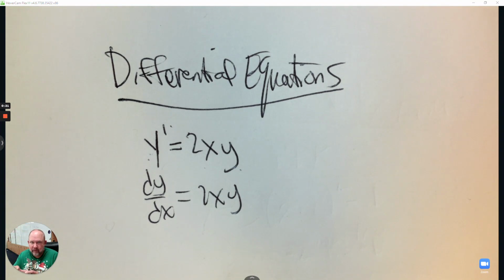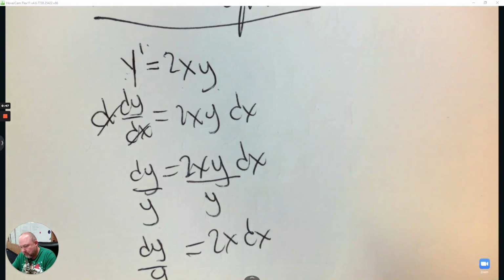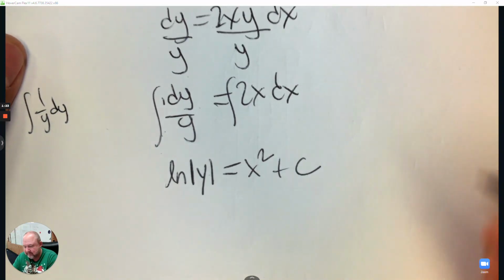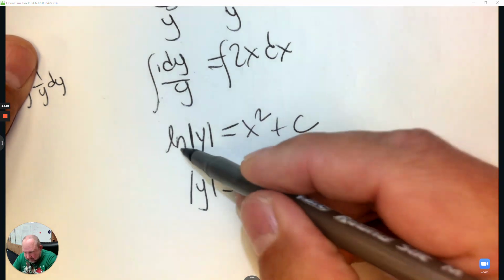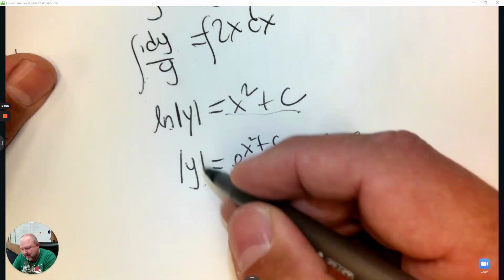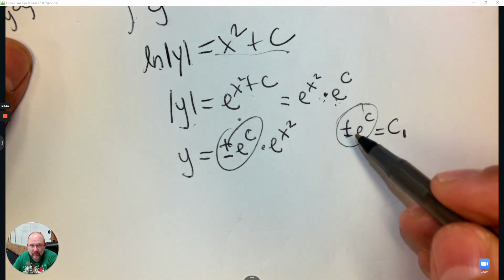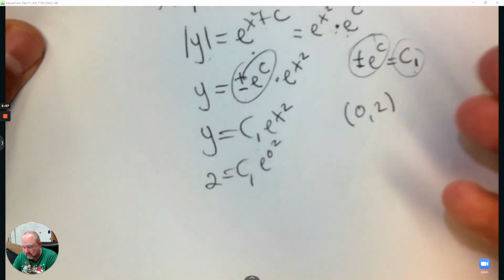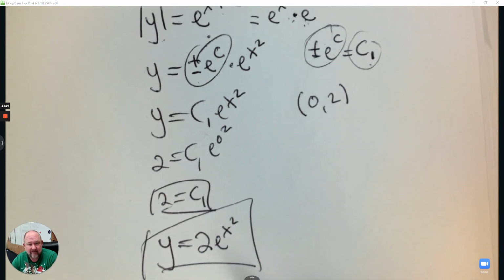Calculus Differential Equations REVIEW